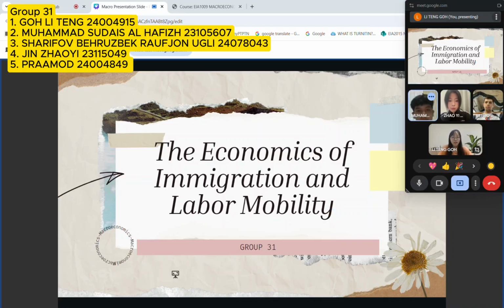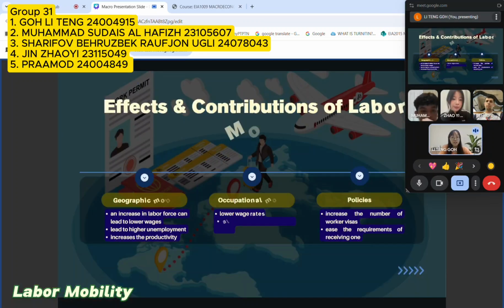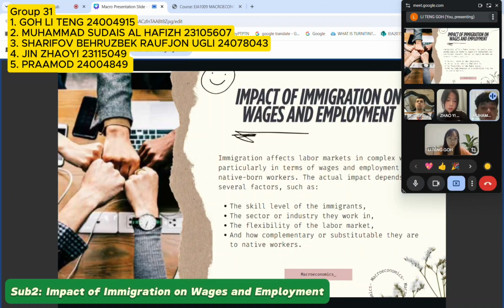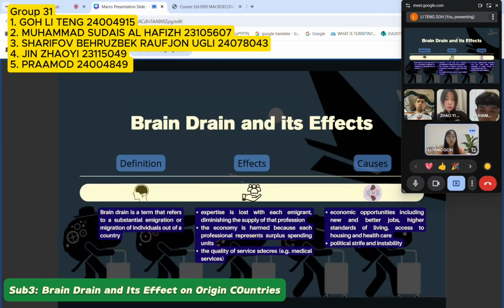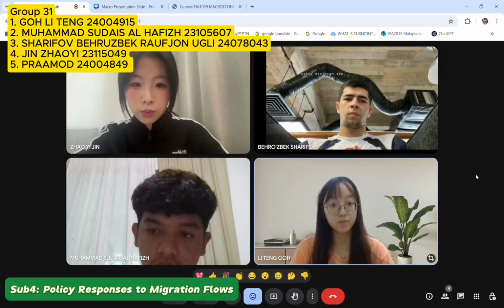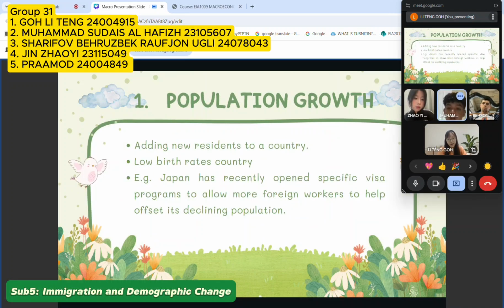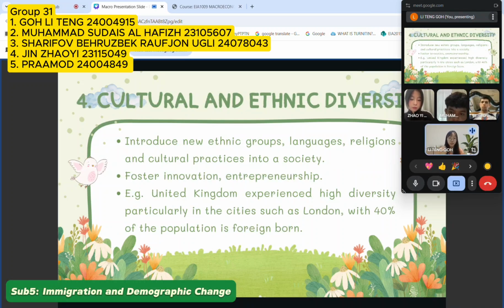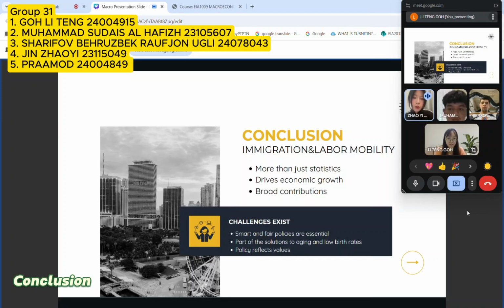Group 31 EIA1009 Macroeconomics Group Discussion Video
EIA1009 Macroeconomics
DR. ZUHAIRAN YUNMI YUNAN

Group 31:
1. GOH LI TENG (24004915)
2. MUHAMMAD SUDAIS AL HAFIZH (23105607)
3. SHARIFOV BEHRUZBEK RAUFJON UGLI (24078043)
4. JIN ZHAOYI (23115049)
5. PRAAMOD (24004849)

Main Title: The Economics of Immigration and Labor Mobility

Sub topics:
1. Economics contributions of immigrants to host countries
2. Impact of Immigration on wages and employment
3. Brain drain and its effect on origin countries
4. Policy responses to migration flows
5. Immigration and demographic change